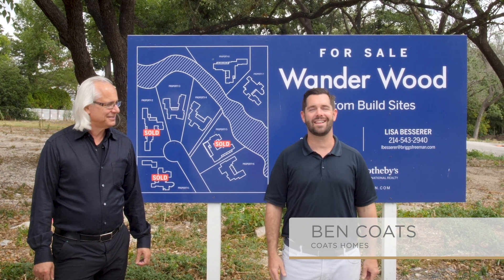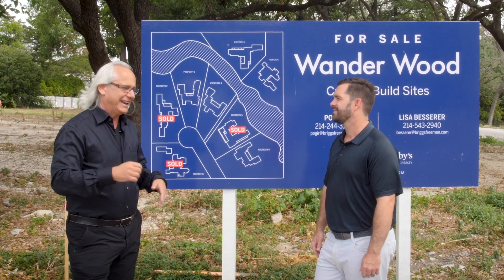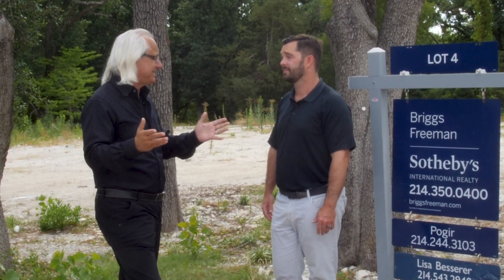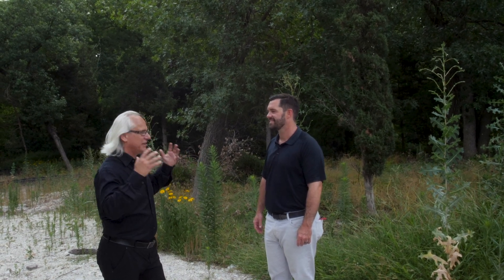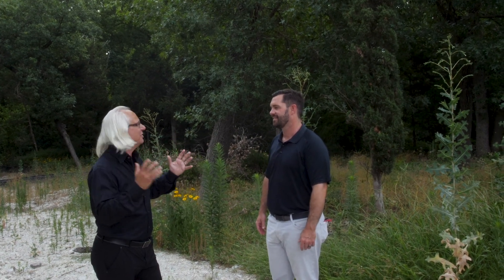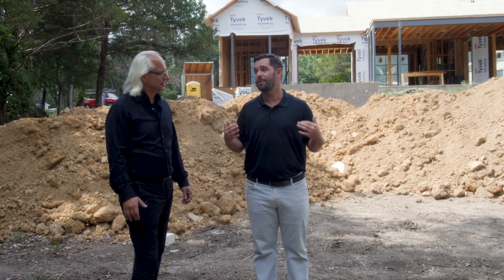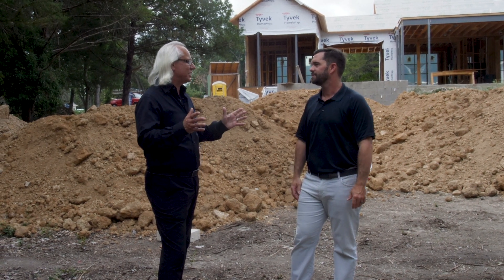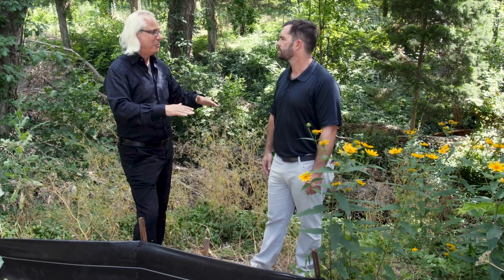Wander Wood Dallas: Lots for Sale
Introducing you to Dallas's secret oasis, Wander Wood! Wander Wood is an exclusive 8.85 acre property divided into 8 lots in Dallas's prestigious Preston Hollow neighborhood.

Coats Homes is the premier luxury home builder in the greater Park Cities area. Coats Homes has received “The Dallas 100” award and has consecutively been named one of the Best Builders in Dallas by D Magazine. Coats Homes’ projects have been featured in D Magazine, luxe interiors + design, Dallas Modern Luxury, The Scout Guide, and D Home.